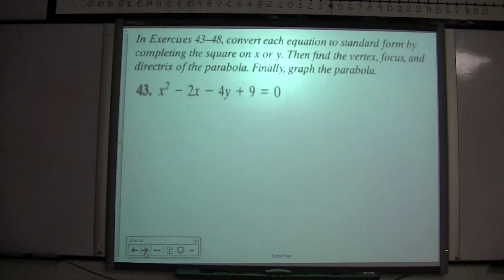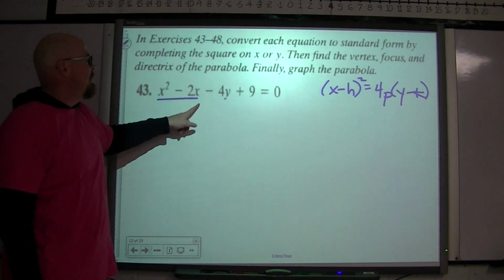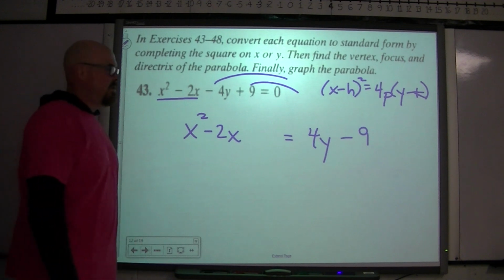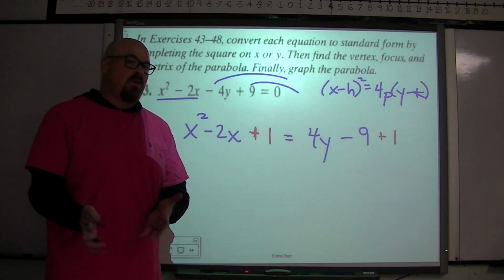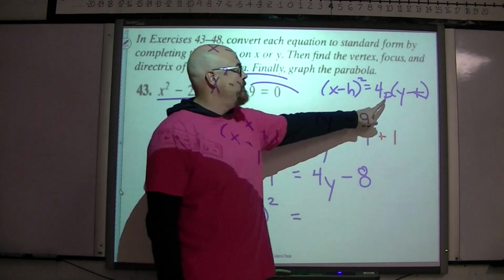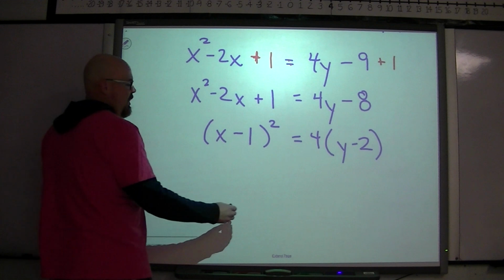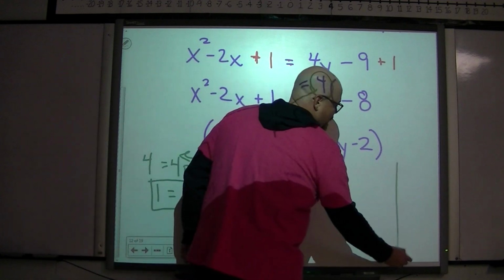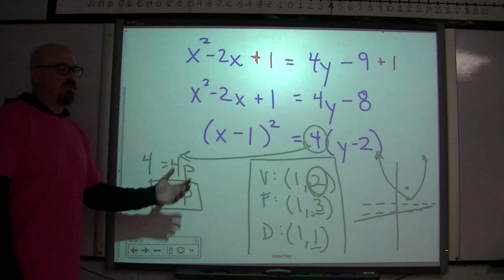Completing the square to write the standard form of a parabola Example #2